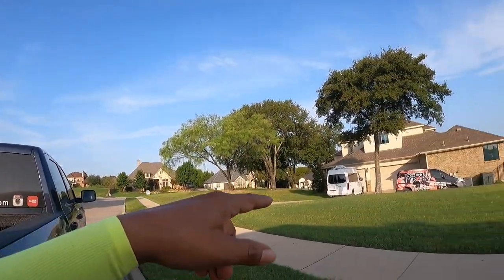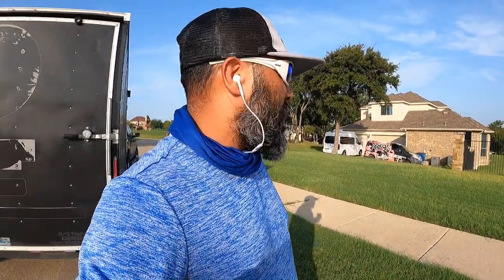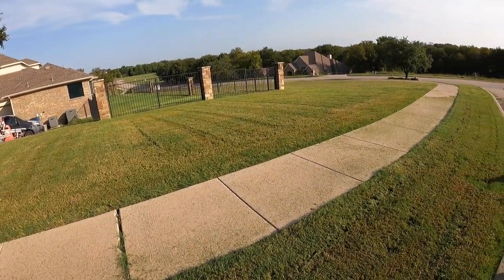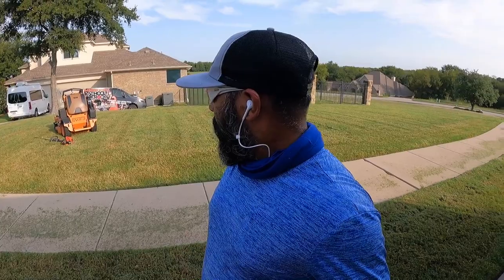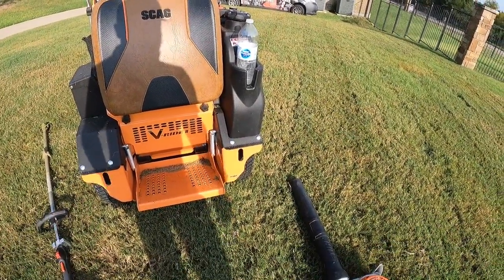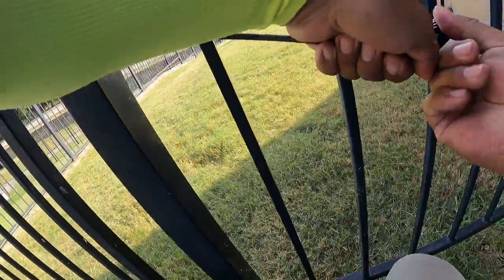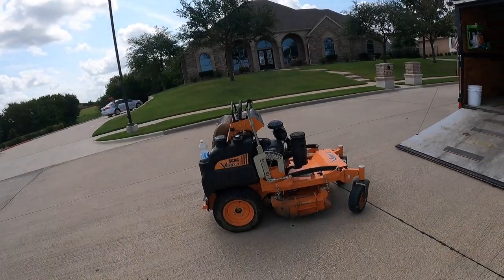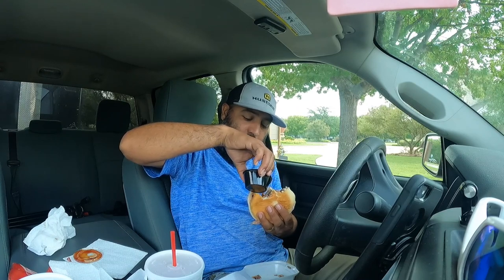Customers let VICIOUS DOG LOOSE | MOWING BIG PROPERTY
ECHO BACKPACK SPRAYER 4 GAL